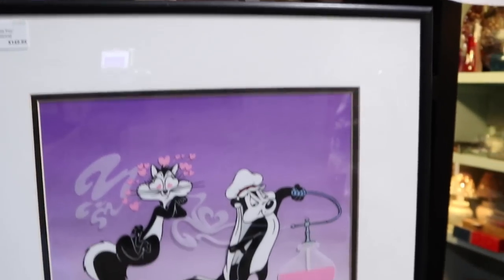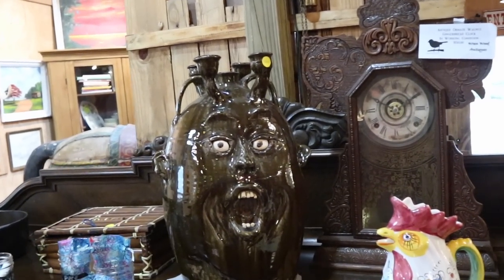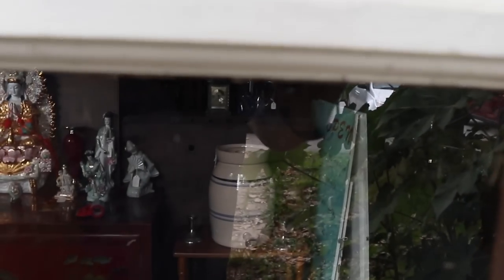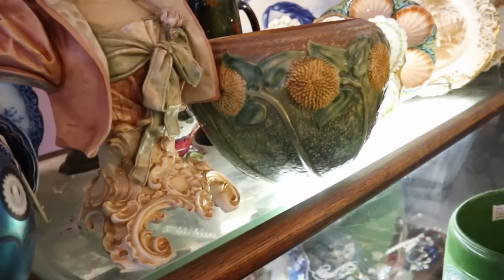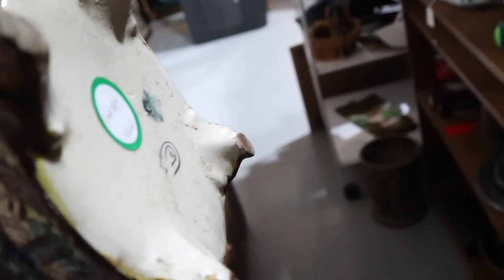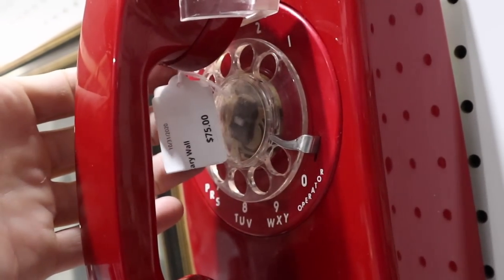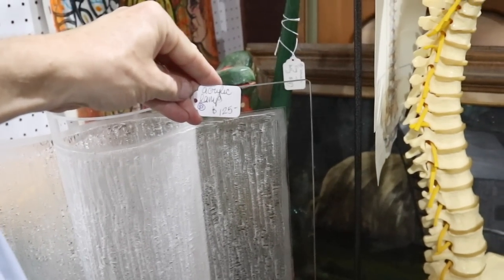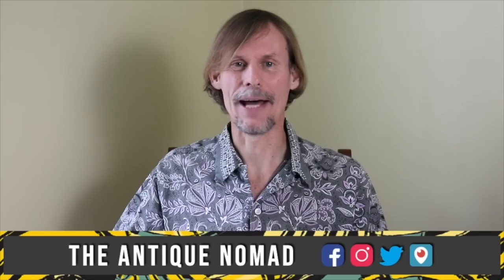1820S ANTIQUE TOWN! | VINTAGE SHOPPING | RESELLER DESTINATION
ANTIQUE & VINTAGE MALLS & SHOPS FILL OLD FLORIDA TOWN

Florida’s first American town (1821) is Micanopy, now a thriving antique center! Join me as we walk the tree-canopied streets of this sweet vintage and antique destination in search of special collectibles and reseller bargains.

Past the freeway-fronting Antique City Mall (we’ll hit that place later in this video!) is the sleepy, jungle-like Old South village of downtown Micanopy. Four blocks of antique and specialty shops have blossomed here over the past 40+ years, making it a sweet and special destination for collectors!

We start at the Outpost, where a friendly fellow and his cat keep watch over a good collection of vintage vinyl, Florida Highwaymen art, Seminole dolls and true antique furniture and smalls. Surprisingly, the upstairs of this old tin-clad cracker building is filled with a mid-century modern gallery, where a fantastic Danish credenza and a shockingly affordable chrome lamp greet us! Despite the high-end retail presentation, we do find things worth buying for resale, a good lesson to antique and vintage traders who fear shopping in retail antique locations.

Mellow views of small town life and markers to luminaries of yesteryear lure us across the street, where we window shop a row of antique and art galleries on our way to Delectable Collectibles, where a 40 year accumulation of wonderful art pottery, antique porcelain and over a thousand cameos await our gaze. A trip through a wild vintage garden takes us full circle—but there’s still more to see!

So it’s back towards the freeway, where Antique City rises like a phoenix from the ashes by I-75. This emporium fills a large metal building with antique booths, an auction house and vintage fun ranging from advertising and art glass to comic characters and wrestling figures! A trip to Micanopy never disappoints, it’s such a pleasure to get to bring you to this gracious and historic place.

Here’s some more of what we find beneath the moss-laden trees in this antique town:

☀️  Bitcoin: 3JGh9AZXex7ZX7inhVCHFW5KemjWhi8DkK